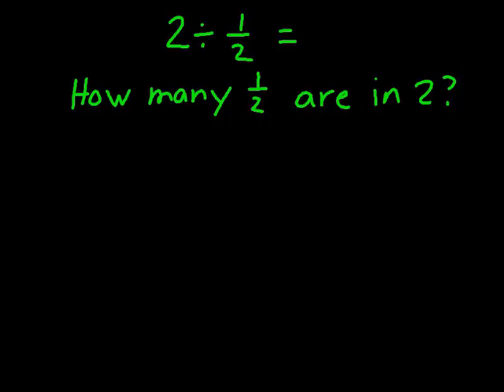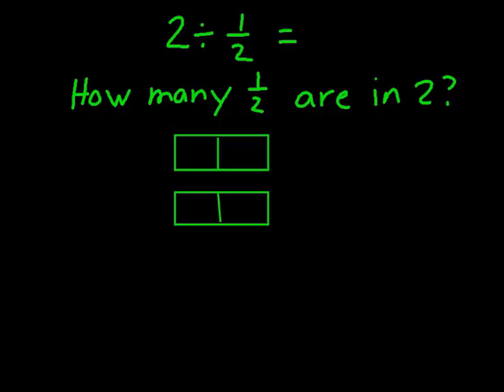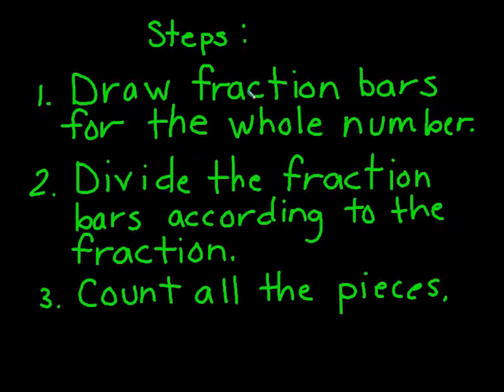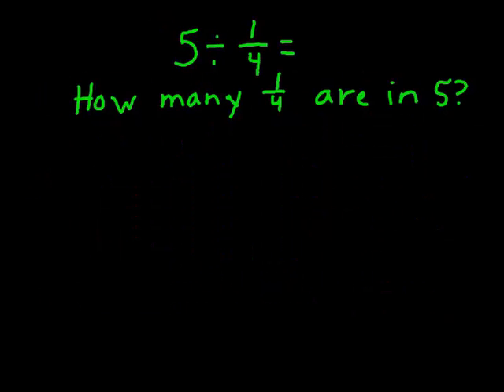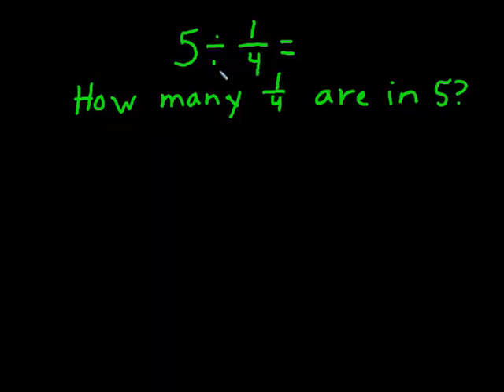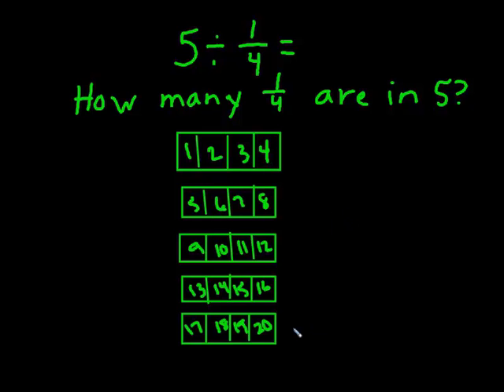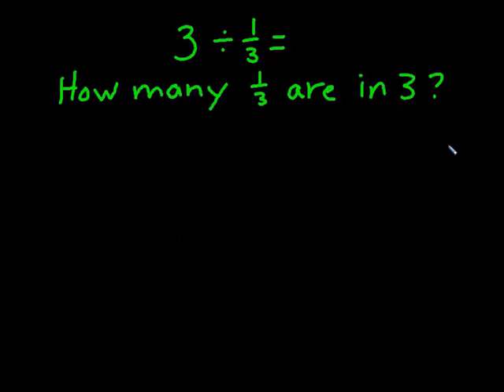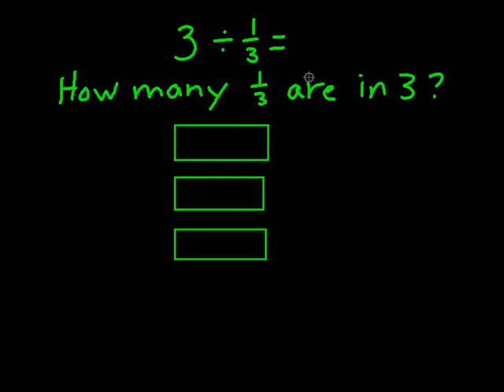Whole Numbers Divided by Unit Fractions